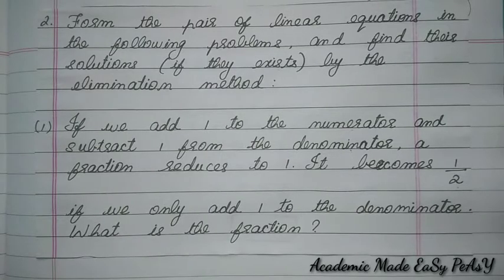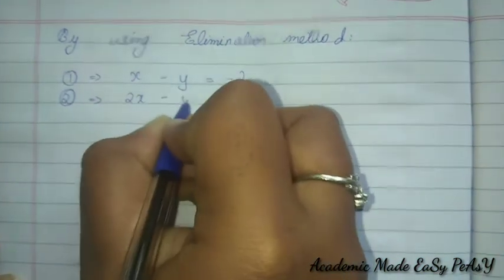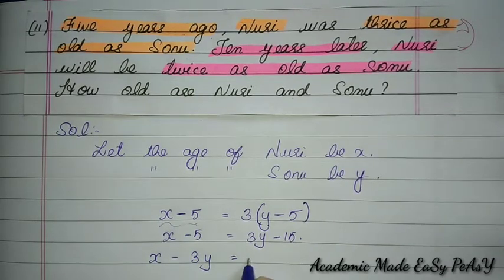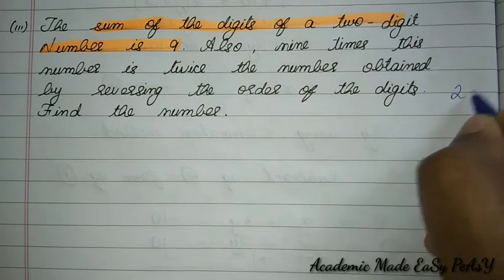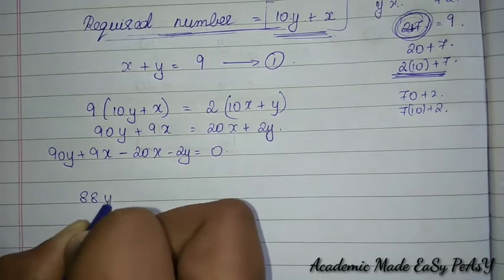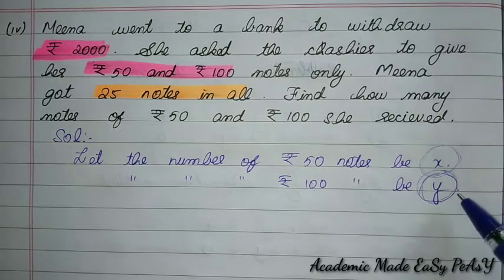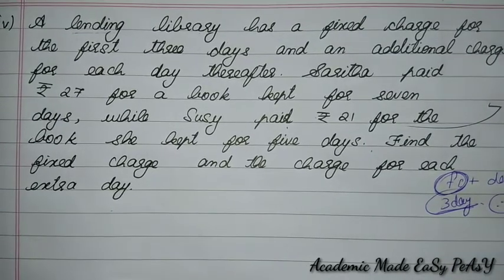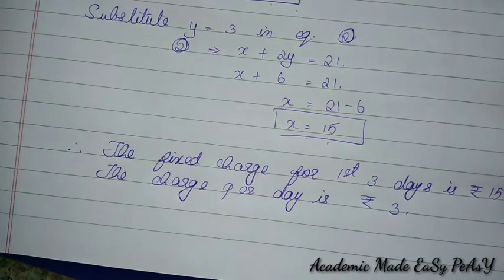NCERT | Class 10 | Maths | Chapter 3 | Pair of Linear Equations in Two Variables | Exercise 3.4 | P2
NCERT
Class 10
Maths
Chapter 3
Pair of Linear Equations in Two Variables
Exercise 3.4
Part 2